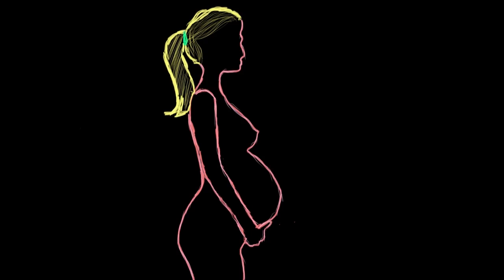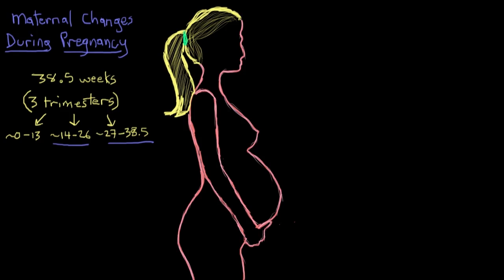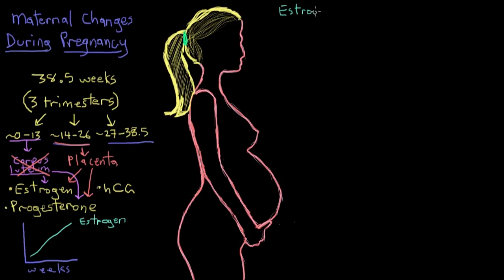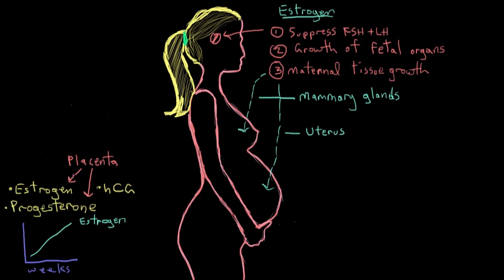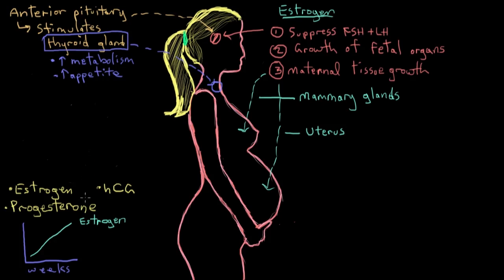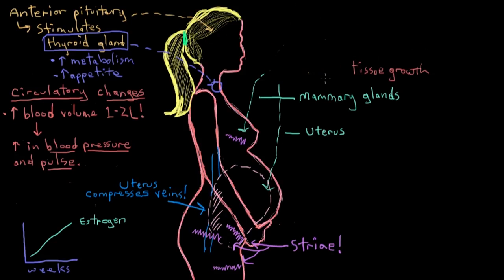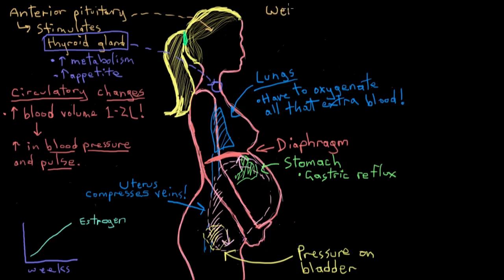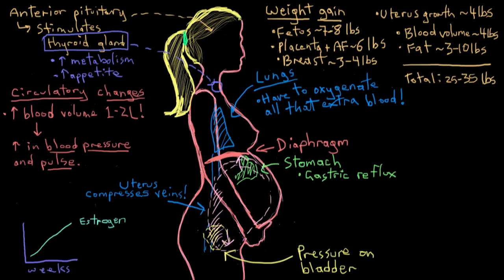Maternal changes in pregnancy | Reproductive system physiology | NCLEX-RN | Khan Academy